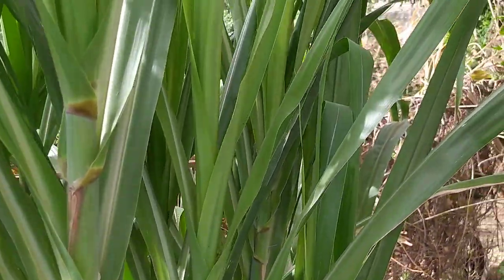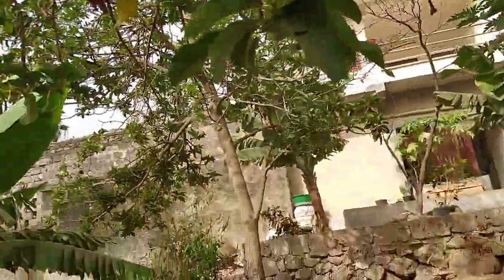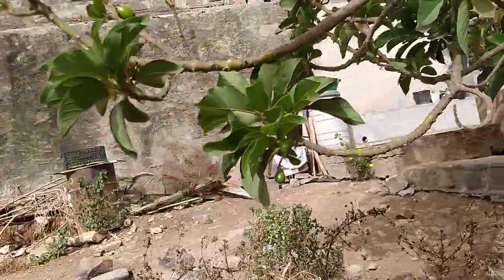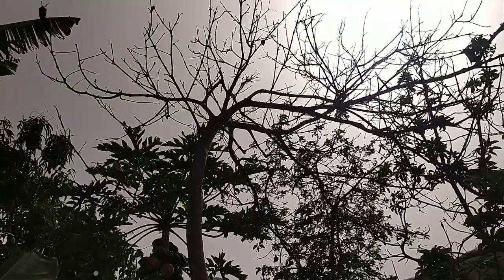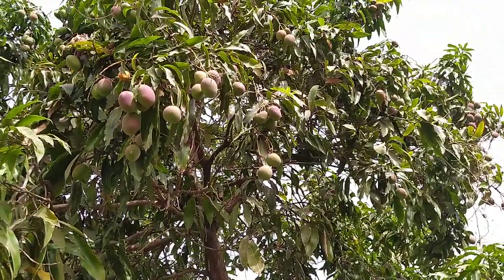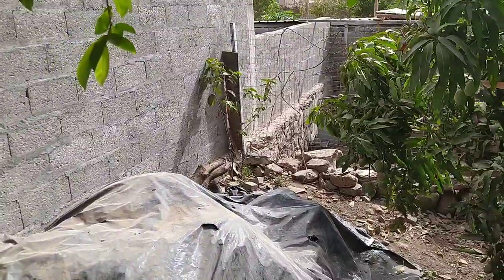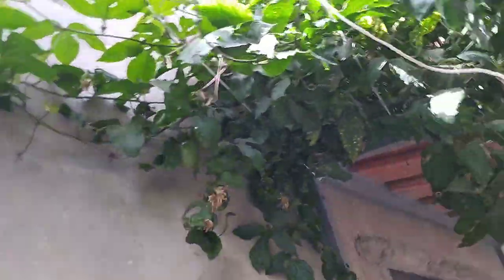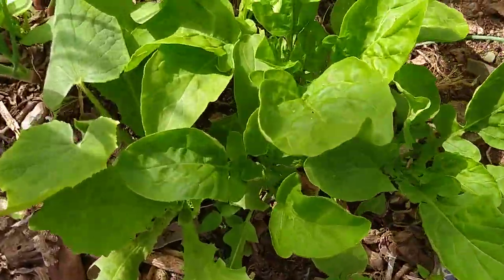Fruit Trees in Cape Verde part-1.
A tour of the Fruit Trees and other edible plants we grow in our small backyard, in Santiago Island, Cape Verde during the dry season.